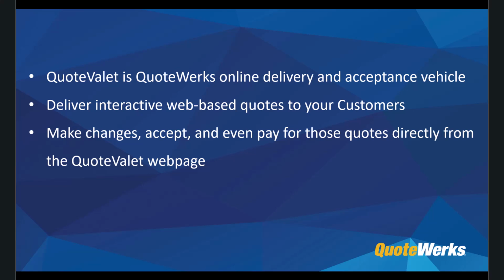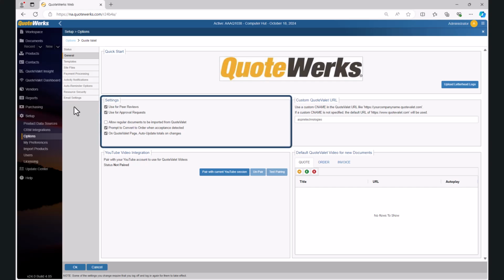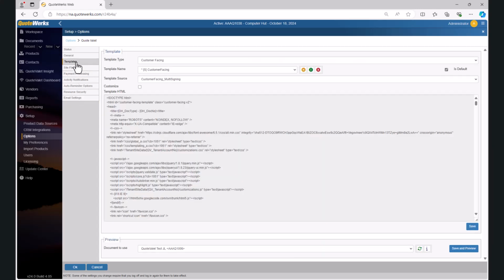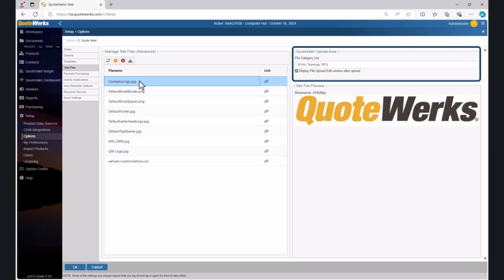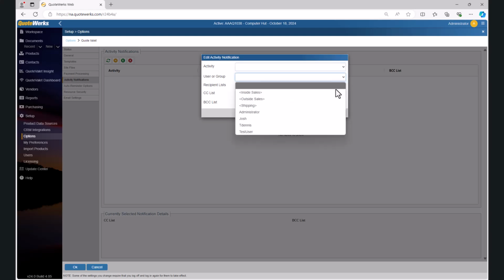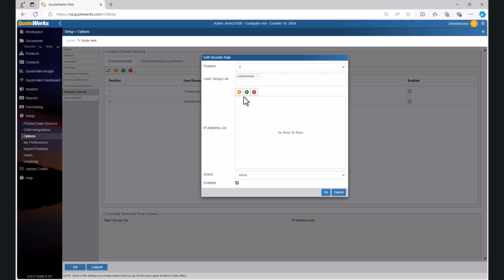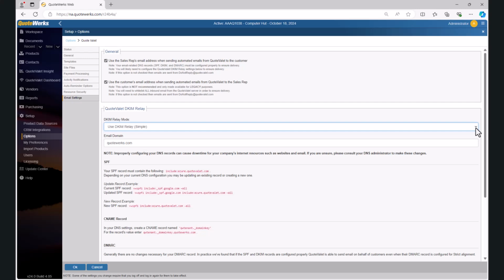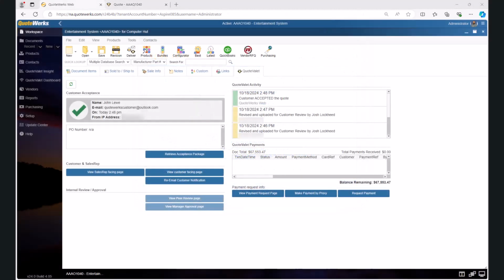QuoteWerks QuoteValet Setup QuoteWerks Web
QuoteValet is the online quote delivery and Acceptance Vehicle for QuoteWerks. QuoteValet is designed to be a turnkey solution enabling you to start delivering interactive quotes in minutes.

QuoteValet is a subscription based add-on for QuoteWerks.

This video reviews how to setup QuoteValet in QuoteWerks Web.